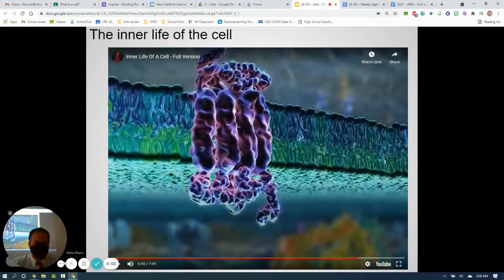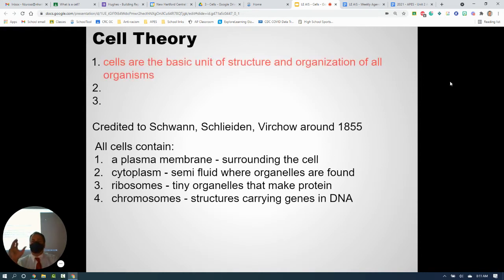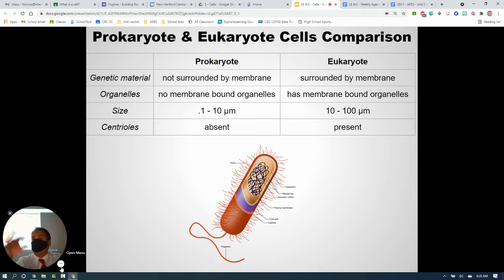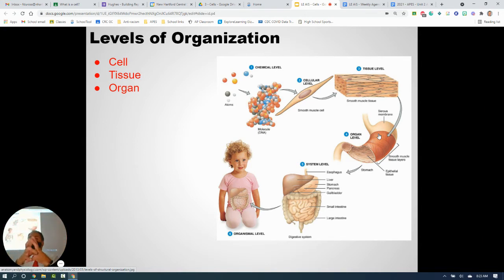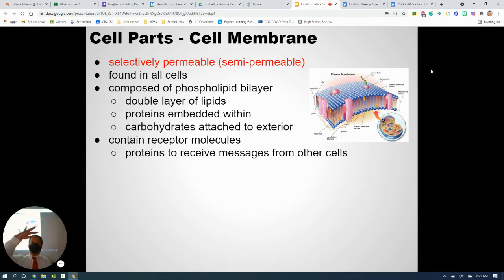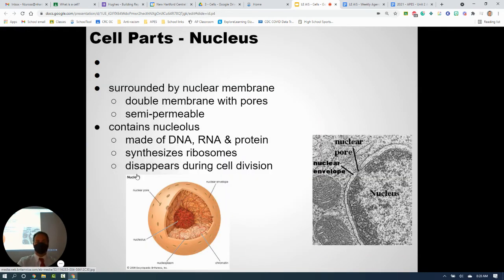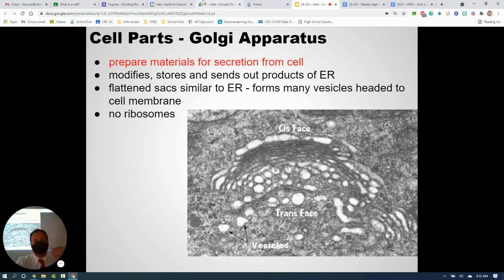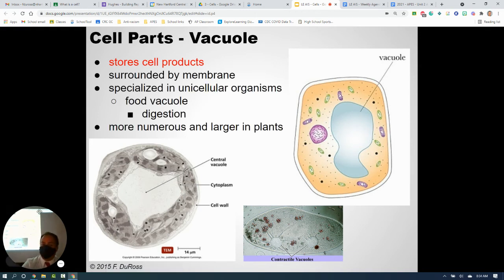LE AIS - Cells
In this video, we cover cells and cell organelles.